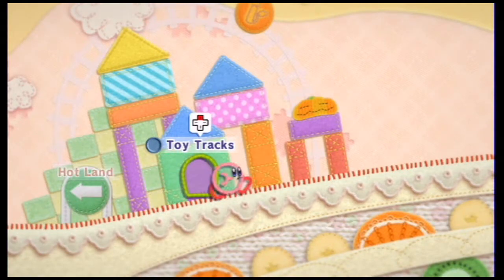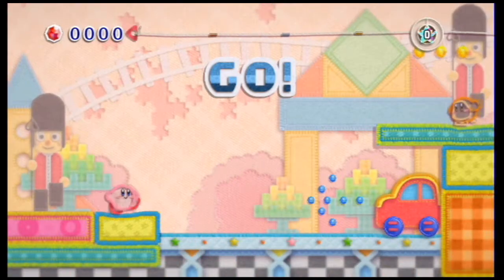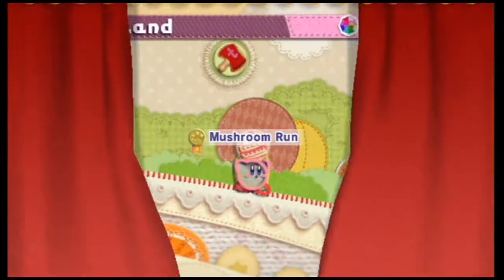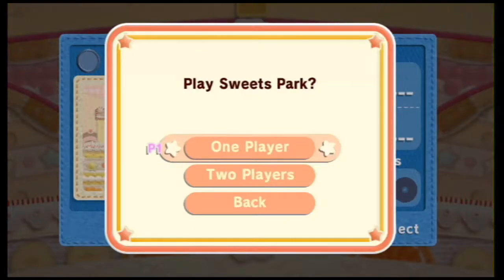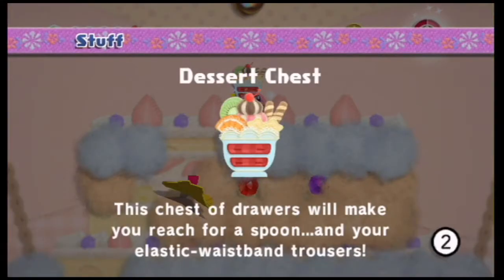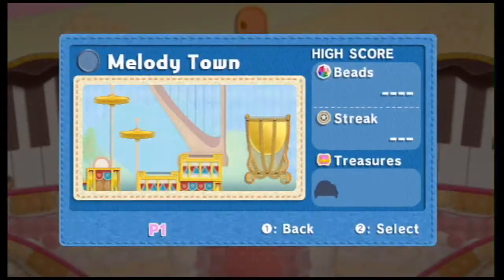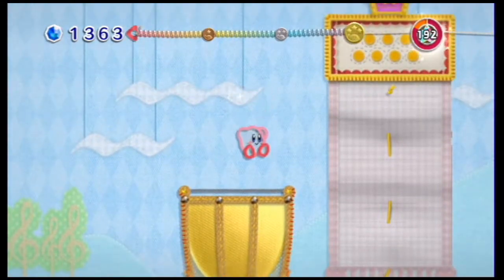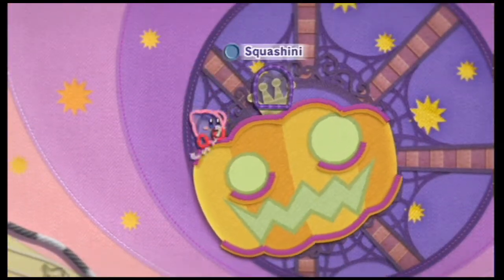Let's Play Kirby's Epic Yarn - Part 5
Toy Tracks
Mushroom Run
Sweets Park
Melody Town